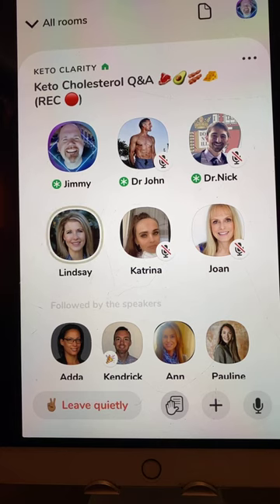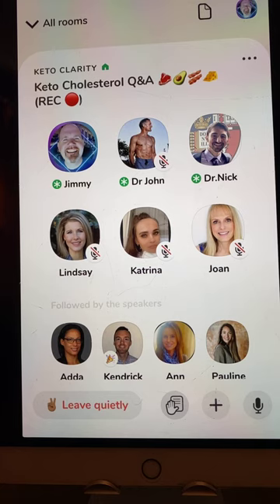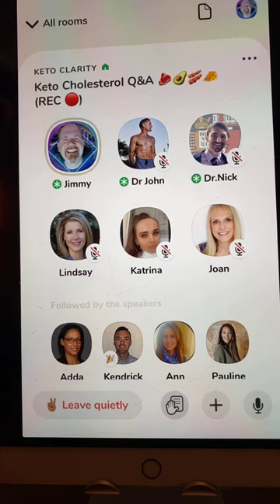Getting The Lowdown On Keto And Cholesterol (JIMMY ON CLUBHOUSE Clips)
A new weekly segment at the KetoClarity Clubhouse room airs on Fridays at 3:00PM EST featuring Dr. John, Dr. Nick, and Jimmy Moore answering questions about keto and cholesterol. Here is a nearly 14-minute clip from the 90+ minute episode from Friday answering all kinds of questions about the impact of cholesterol when you eat a ketogenic diet. ENJOY⁣!